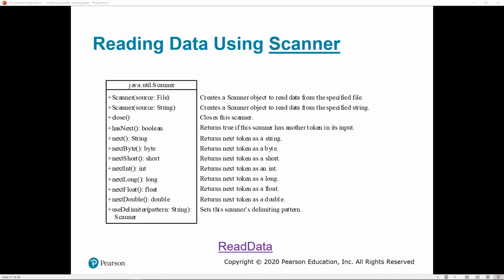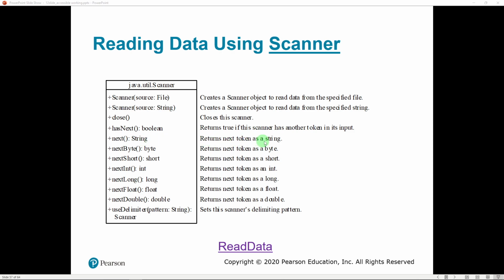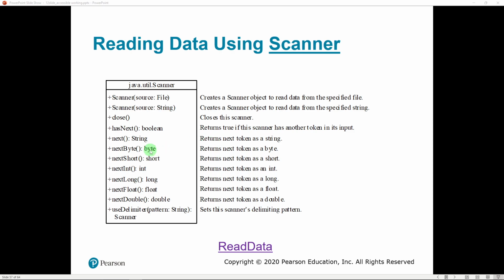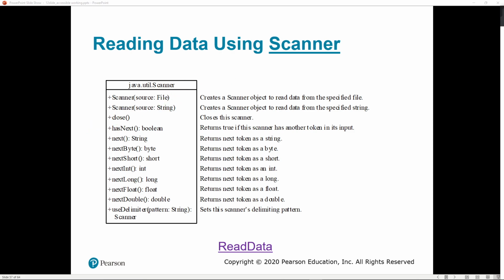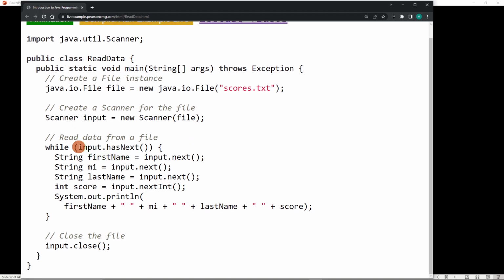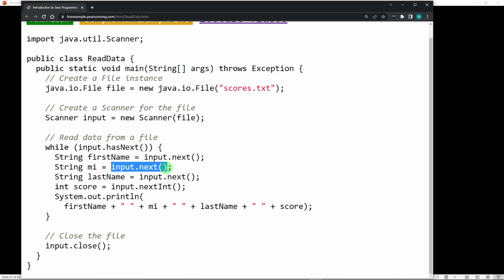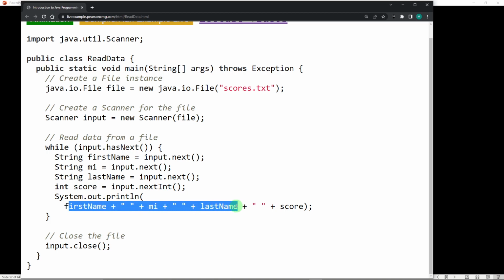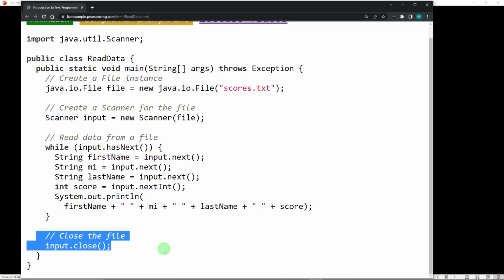Java Files and Scanner